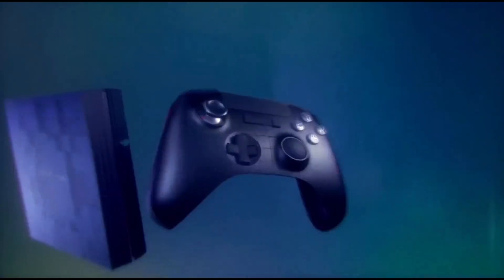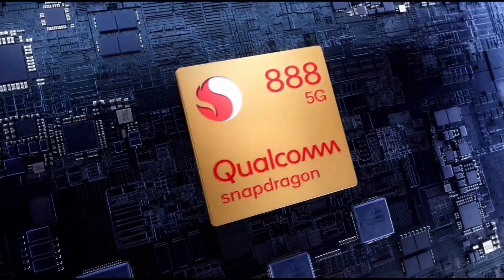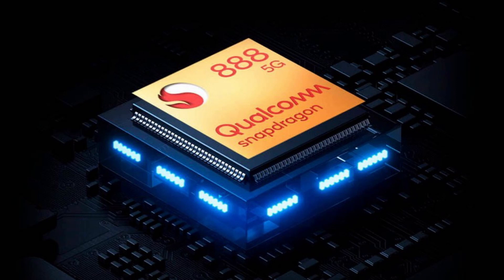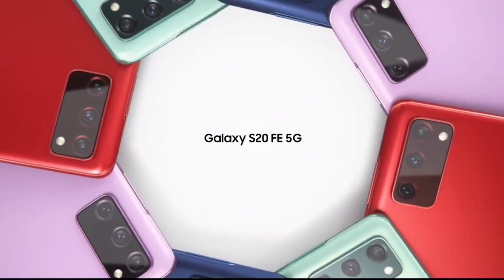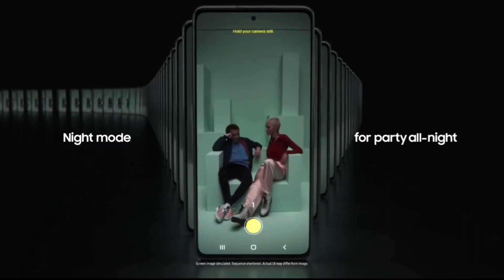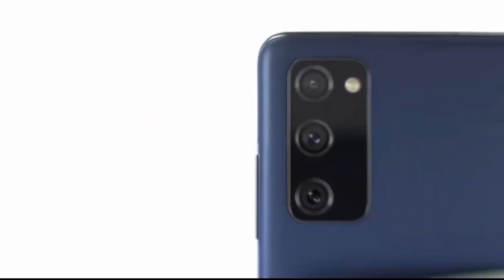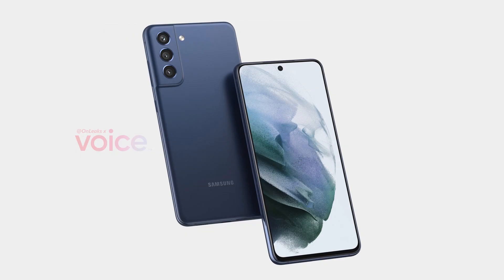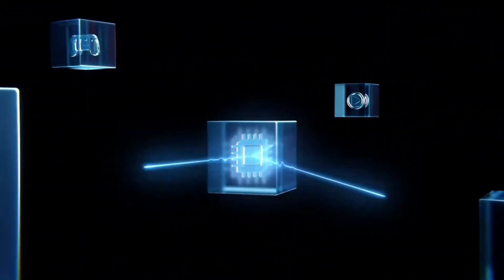Snapdragon 888 Pro - NEW INFORMATION!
Hi! I hope you enjoyed todays video about the new Qualcomm Snapdragon 888 Pro and about the Samsung Galaxy S21 Fan Edition!